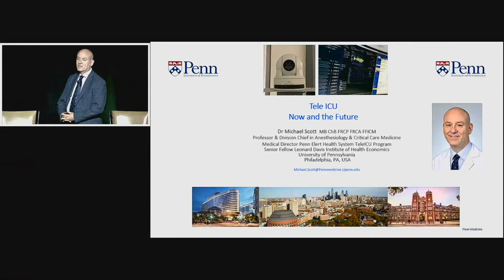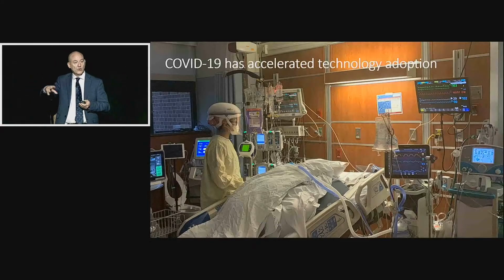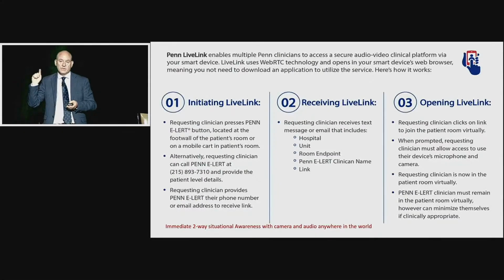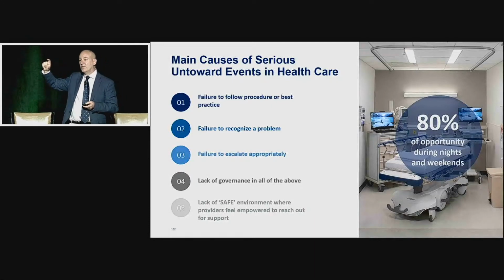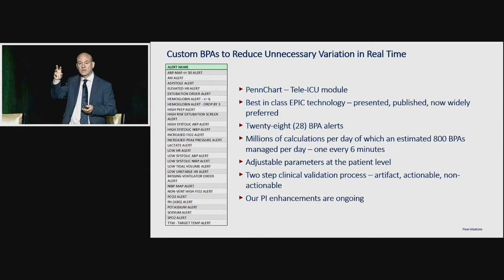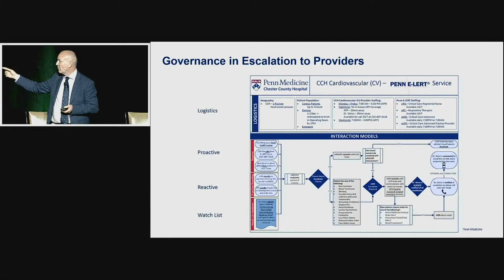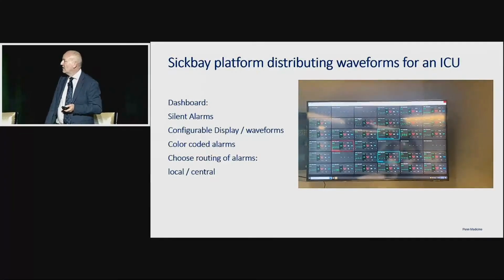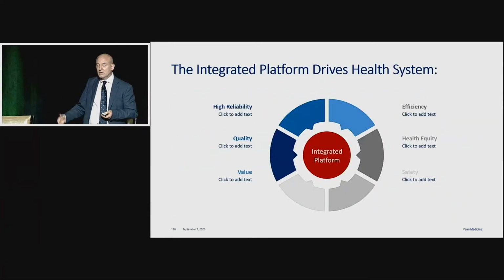The Tele ICU – Now and the Future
APSF Stoelting Conference 2023
“Emerging Medical Technologies – A Patient Safety Perspective on Wearables, Big Data and Remote Care”
Visit the APSF website for a PDF download of the presentation slides.

Michael Scott, MB, ChB, FRCP, FRCA, FFICM
Professor of Anesthesiology and Critical Care Medicine at the Hospital of the University of Pennsylvania
Professor in Neurosurgical and Neurological Critical Care Medicine
Division Chief Surgical & Neuroscience Critical Care Medicine
Medical Director, PENN E-LERT, Health System Telemedicine ICU Program
Senior Fellow Leonard Davis Institute of Health Economics

Mike is Professor in the Department of Anesthesiology and Critical Care Medicine at the Perelman School of Medicine, University of Pennsylvania in Philadelphia. He is Division Chief of Critical Care and Medical Director for the TeleICU Penn e-LERT. Mike undertook his undergraduate medical training in the UK and Postgraduate training in the UK and Australia. He trained in internal medicine before doing anesthesiology and critical care medicine and holds Fellowships of the Royal College of Physician’s, Royal College of Anaesthetists and Faculty for Intensive Care Medicine.

He was one of the first clinicians to develop Enhanced Recovery after Surgery (ERAS) in 2001 which has had enormous impact on surgical outcomes and now a standard of care. He was appointed a National Clinical Advisor in Enhanced Recovery in the UK for NHS Improvement in 2012. He was on the Editorial Board for UK and European Resuscitation Council contributing to the Advanced Life Support, Immediate Life Support and Pediatric Life Support Manuals, Since moving to the USA in 2016 he has also contributed to the AHRQ ERAS guidelines for the American College of Surgeons. Mike has a keen research interest in surgical outcomes research and has been investigator / Chief Investigator for multiple studies in analgesia, haemodynamic monitoring, fluid therapy and the stress response for surgery within an ERAS Protocol. He has supervised many PhDs / MScs. Mike is co-author for some of the ERAS Society Consensus Guidelines, Chair of the ERAS Education Committee and is President of the ERAS USA Chapter.

Mike has lectured extensively around the world and has published clinical trials, editorials and review papers. He was a member of the WHO Education Committee and Member and author of the World Health Organisation LIFEBOX Project Pulse Oximetry Manual and algorithms.

His research interests span across the whole of the perioperative care pathway. Current projects include creating Dashboards to improve data integration in the Electronic Health Record and integrating live physiological waveforms to individualize treatment for patients.